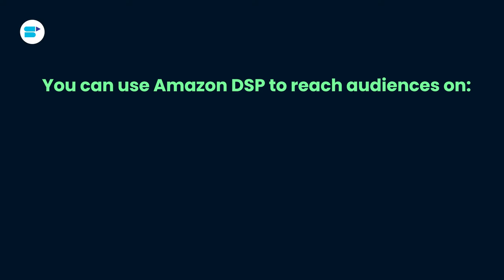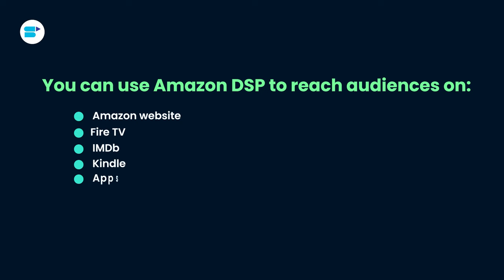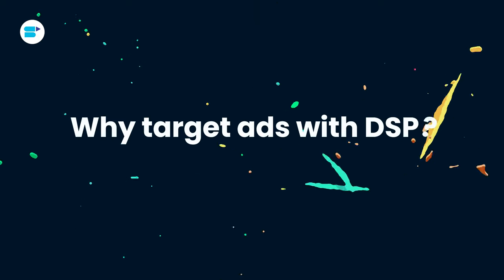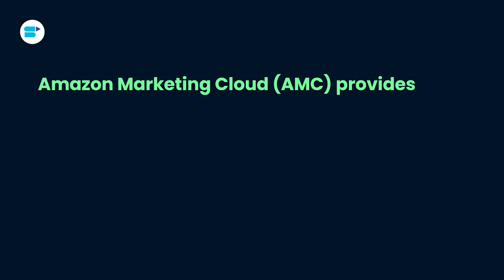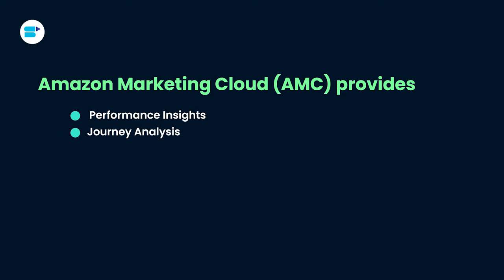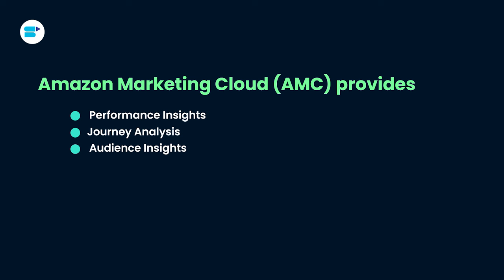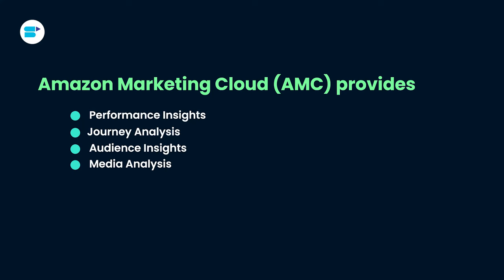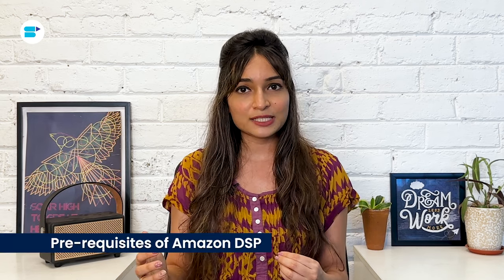Amazon DSP : Step-by-Step Guide to Drive Revenue and ROI Like a Pro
What is Amazon DSP and how to use Amazon Demand Side Platform? This in-depth Amazon DSP advertising guide will take you through the step-by-step process of creating the best Amazon DSP strategies for your listings!✅

Take your advertising strategy to new heights with the unmatched expertise of the top Amazon DSP Agency

Amazon DSP (Demand Side Platform) is an advanced advertising solution offered by Amazon. It enables brands and advertisers to reach their target audience with highly targeted and personalized ads across various platforms. By utilizing sophisticated data and advanced targeting capabilities, Amazon DSP helps businesses optimize their advertising campaigns, increase brand visibility, and drive conversions.

In this video, Ankita Patil, Product Evangelist at SellerApp dives deep into Amazon DSP ads and helps you understand the meaning behind this game-changing advertising tool. Unravel the potential of demand side platform advertising and gain valuable insights on how to maximize its impact.

Our team of Amazon DSP advertising consultants at SellerApp is dedicated to helping businesses like yours succeed. We provide top-notch Amazon DSP services and are your trusted Amazon DSP Agency.

Join us as we demystify the world of Amazon DSP ads and guide you through its key features, benefits, and best practices. From understanding the basics to exploring advanced tactics, we've got you covered!

Frequently Asked Questions:

🔷What is demand side platform (DSP)?
A: A demand side platform (DSP) is a technology platform that allows advertisers and agencies to purchase and manage digital advertising inventory across multiple ad exchanges and publishers. It provides tools for audience targeting, ad buying, optimization, and real-time bidding to help advertisers reach their desired audience effectively.

🔷What does an Amazon Demand Side Platform agency do?
A: An Amazon Demand Side Platform agency specializes in utilizing Amazon's DSP to create and execute advertising campaigns on behalf of businesses. They have the expertise to navigate the platform, optimize campaigns, and deliver measurable results for their clients.